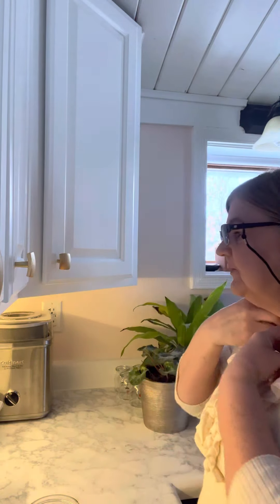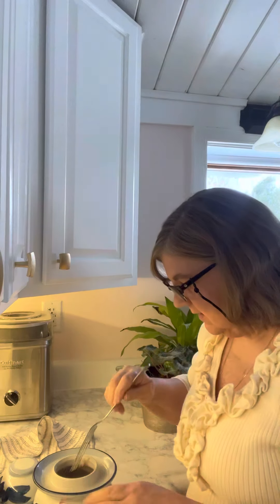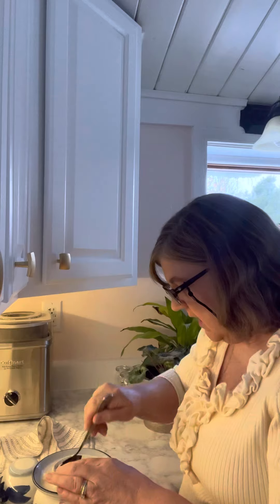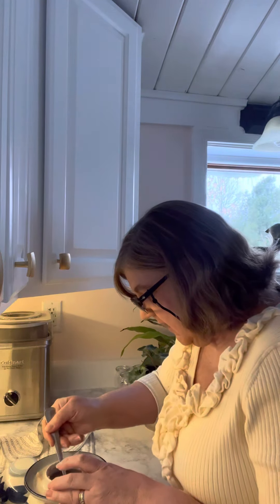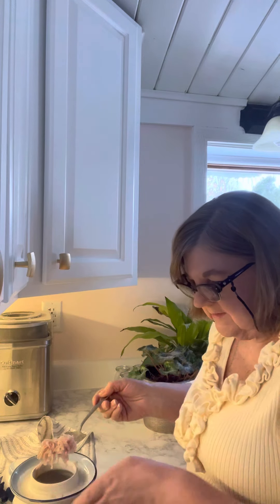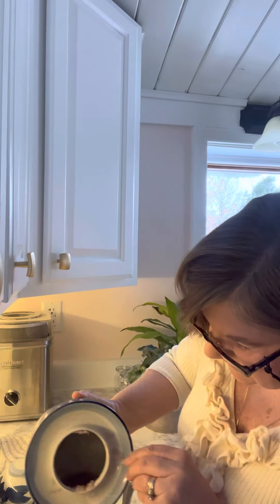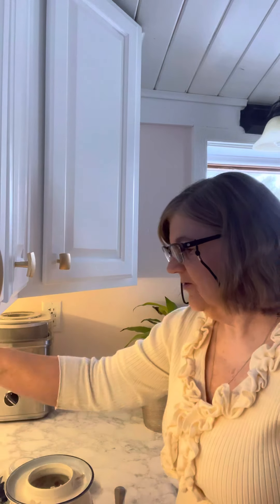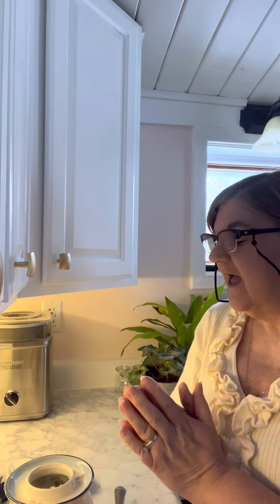Fermented Crock Opening / Turnip Fermentation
My first time using my fermentation croc. I let the turnip ferment fir 7 days. It worked great and I am happy with the results. I will for sure use it again for carrots and other vegetables. Very easy and clean process.

Beverly Shores, In.
           46301